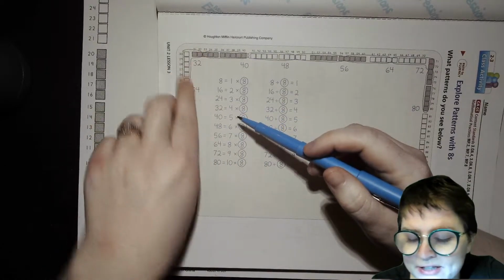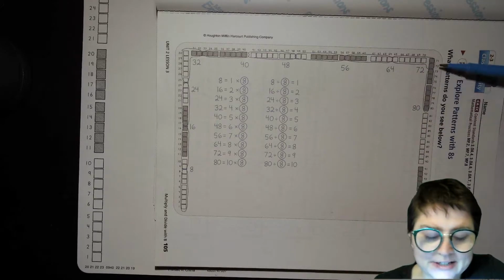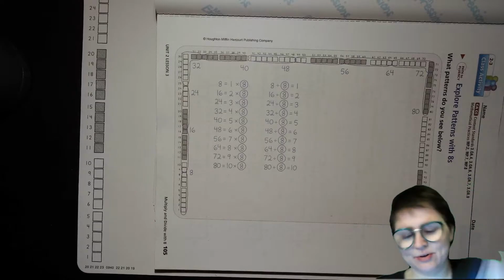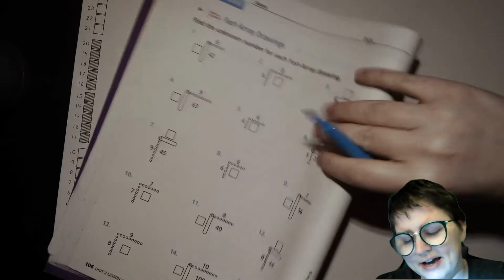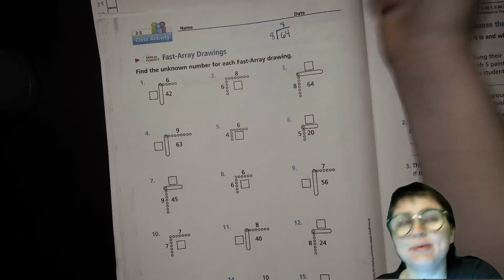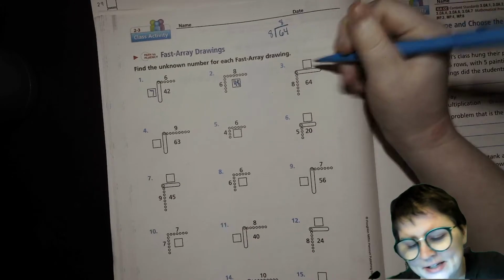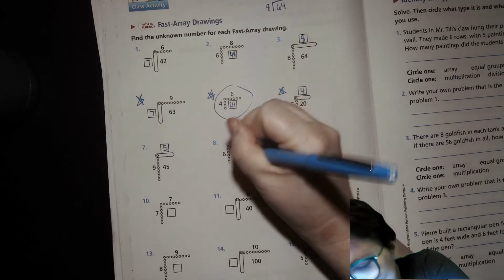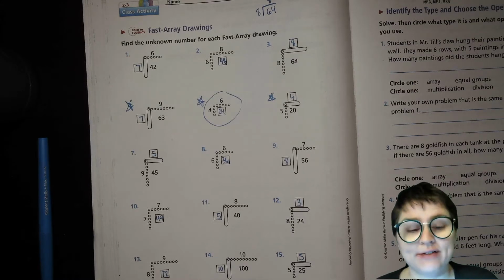3rd Grade Math Unit 2 Lesson 3 California Math Expressions